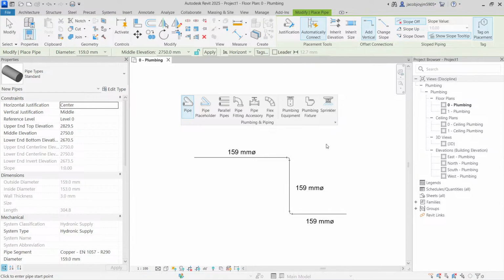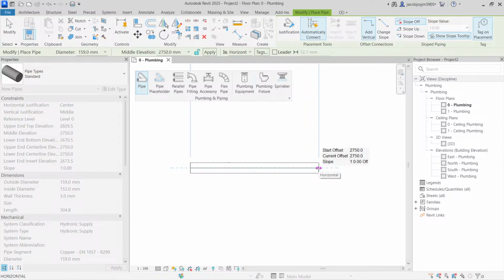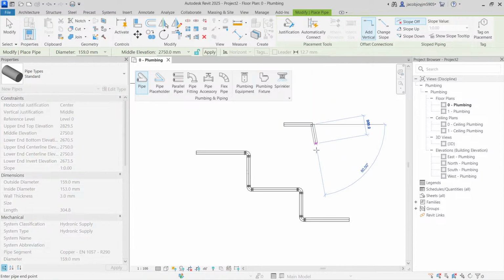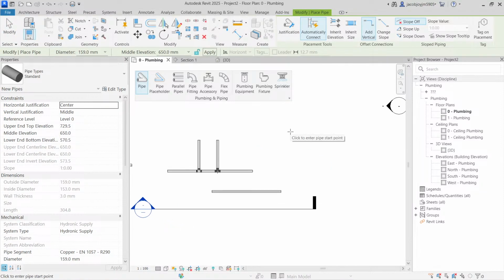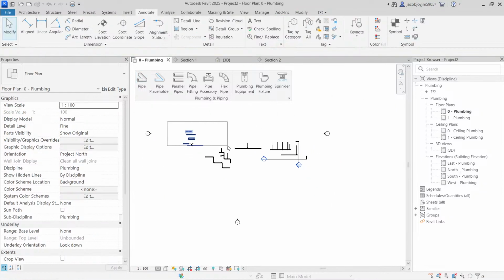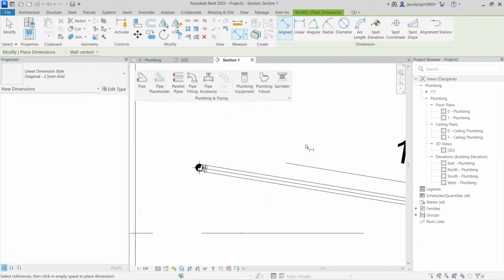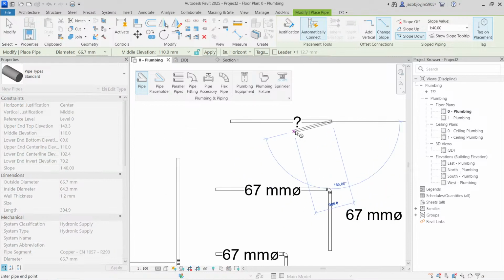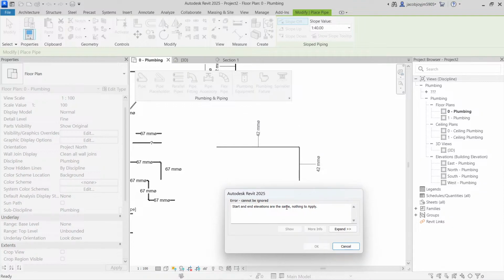Place Pipe - Contectual Tools in Revit